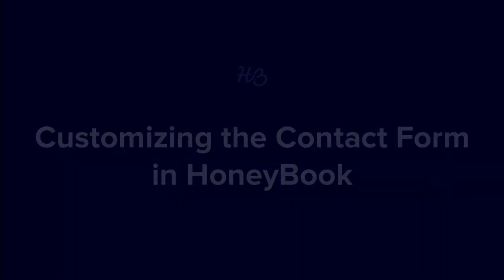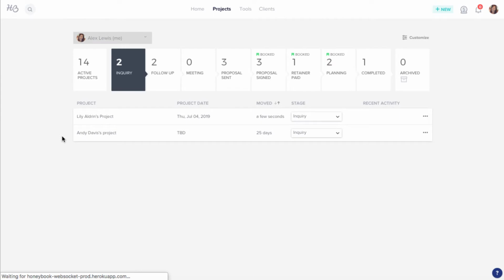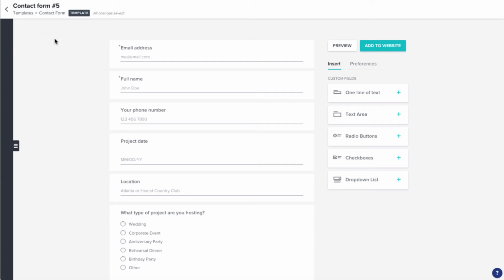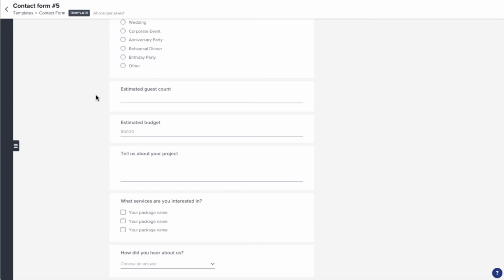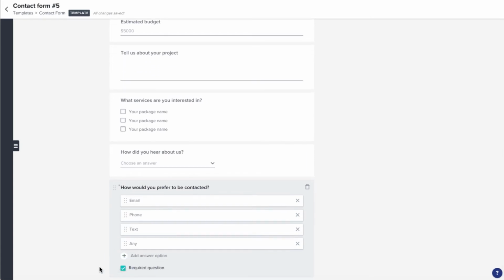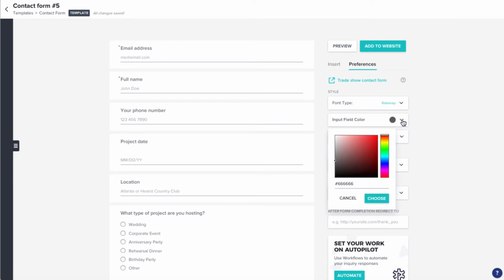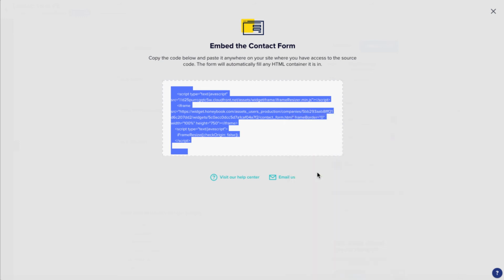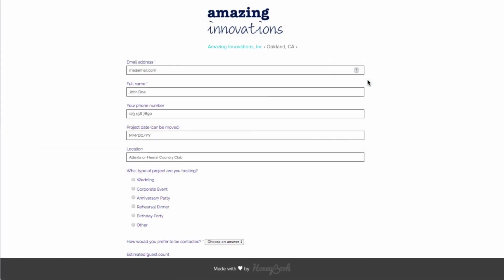Customizing the Contact Form in HoneyBook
How to customize your Contact Form (and streamline your incoming leads!) in HoneyBook.